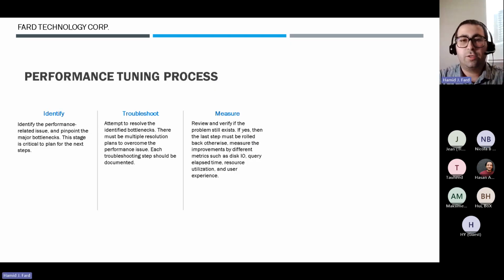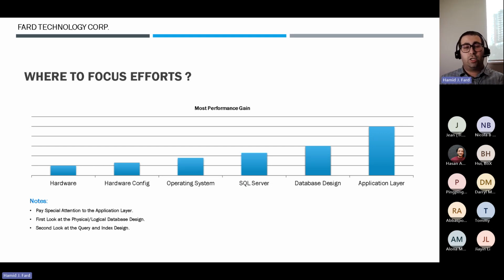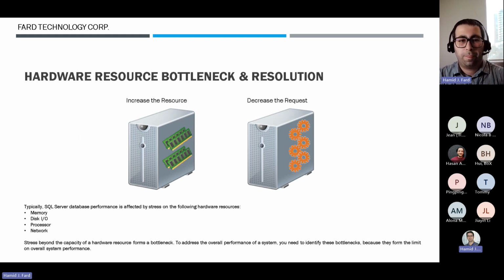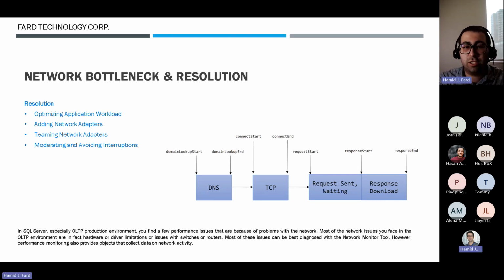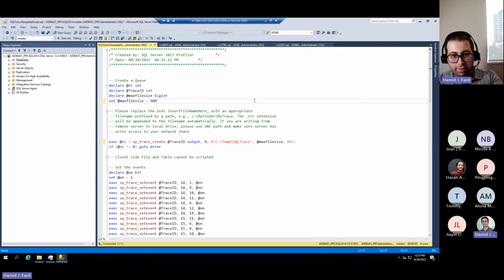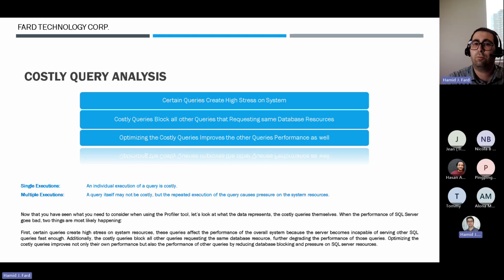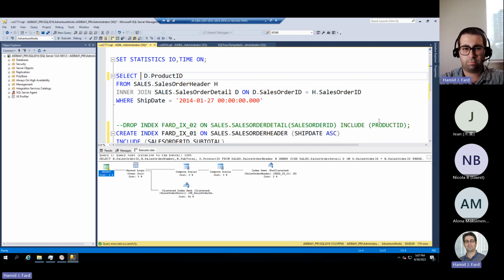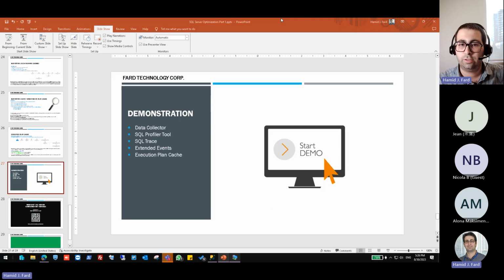SQL Server Optimization Part 1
The series of sessions will give you a wealth of practical optimization techniques that you can put into production as soon as you return to work and we ensure you understand *why* and *how* a technique works rather than just what the technique is. This usually means we will explain how SQL Server works internally while discussing a specific topic.

Intended for SQL Server administrators who are responsible for the performance of their database servers and installation and also SQL Server developers who are responsible for developing SQL Server queries and stored procedures.

Primary responsibilities will include:

Providing database administration tasks.
Monitoring SQL Server instance and database performance.
Investigate and Resolve the Performance bottlenecks.

Experience with SQL Server.
Understanding of Database concept.
Experience with SQL Server administration.
Experience with Transact-SOL Programming.
Knowledge of SQL Server performance tuning concept.

What are the objectives?

After completing this series of sessions, participants will be able to:
Identify the System Performance Bottlenecks and Top Performance Killers in SQL Server.
Analyze the SQL Server Performance metrics such as WaitStats, Latch Stats and etc.
Use the SQL Server trace tools such as SQLTrace, Extended Events, SQL Profiler and Performance Monitor Data Collector Set.
Analyze, Design and Deploy Indexes in order to support multiple queries within the database workload.
Analyze and resolve Bookmark Lookup and Statistics related issues in Execution Plans.
Understand the Performance Tuning exceptions and tricks within SQL Server environment.
Analyze and resolve fragmentation, transaction blocking and deadlocks.
Configure Database and Instance for the optimum performance.

Outlines for Session 1:
The Performance Tuning Process.
Performance Vs. Price.
The Performance Baseline.
Where to Focus Efforts in Tuning.
The Top 11 SQL Server Performance Killers.
Performance Monitor Tool.
Analyze Hardware Resource Bottlenecks.
Retrieve Performance Monitor Data by DMVs.
Resolve Hardware Performance Bottlenecks.
Analyze the Overall Performance of SQL Server.
The Basics of the SQL Server Profiler Tool
How to Analyze Costly Queries by SQL Server Profiler Tool
How to Combine Baseline Measurement with Data Collected by SQL Server Profiler
How to Track Query Performance by DMV
How to Analyze the Effectiveness of Index and Join Strategies for the SQL Query
How to Measure the Cost of SQL Query Using SQL Utilities